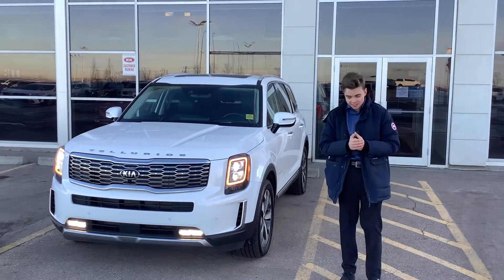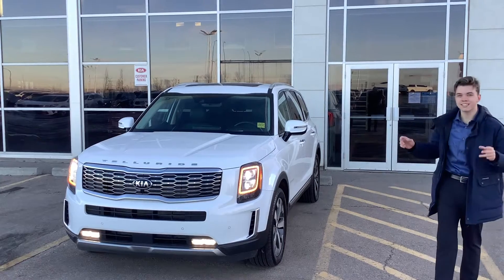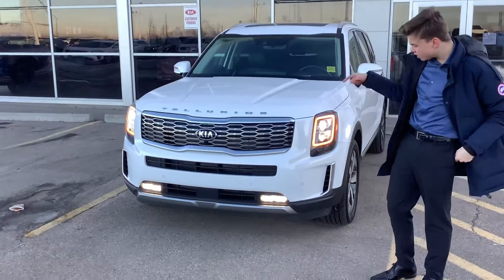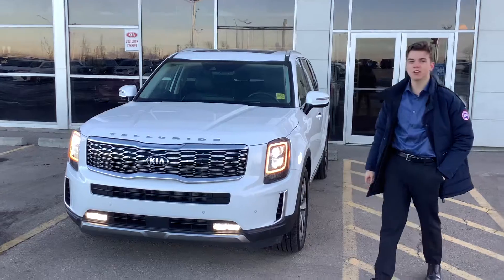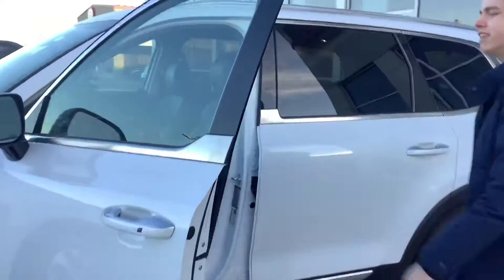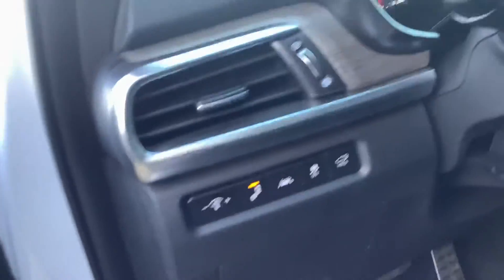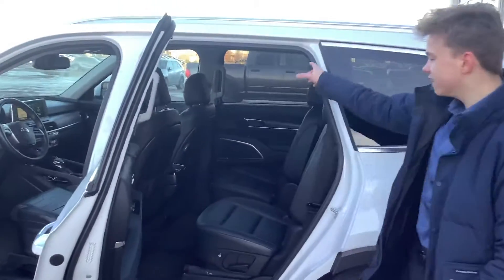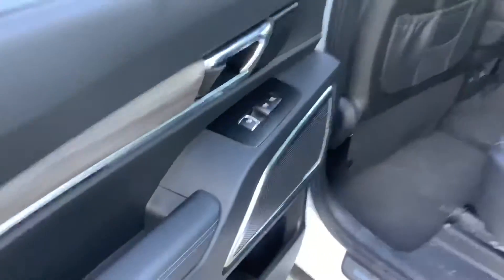Steve Meet Blake!